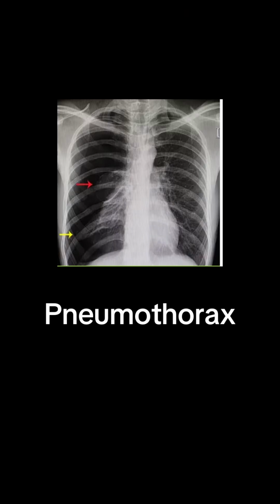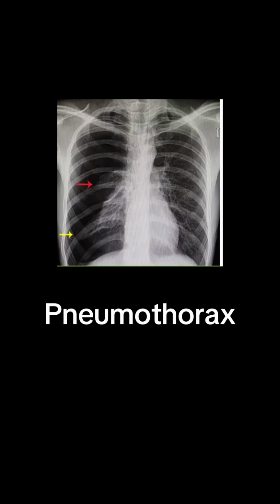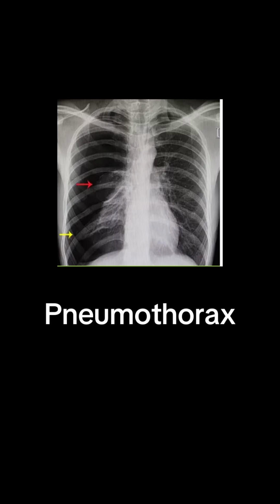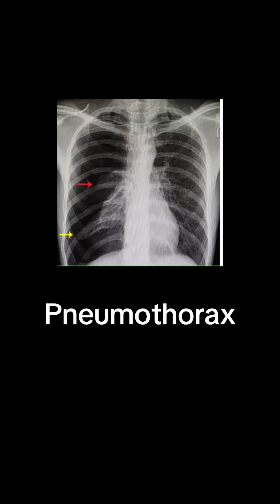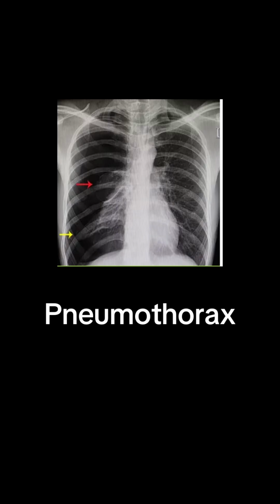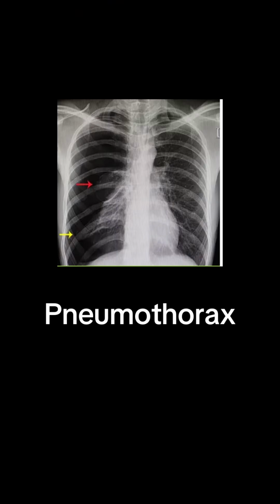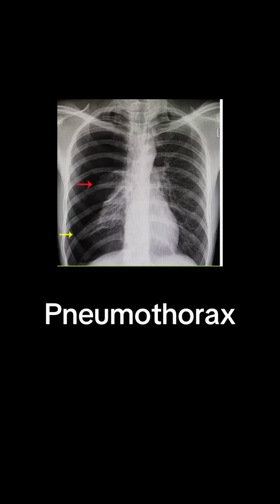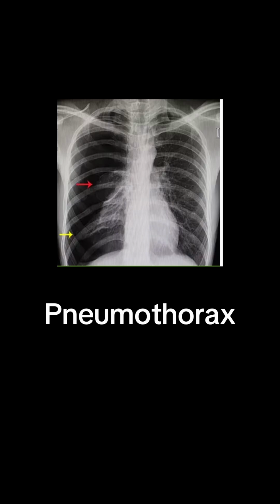High Yield Step 2 Ck (Pulmo/ Pneumothorax)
Reviewing HY tension pneumothorax concept  :
Pathophysiology
Management and contraindications